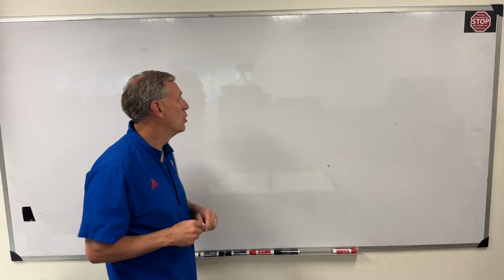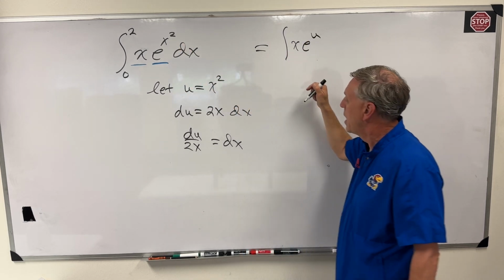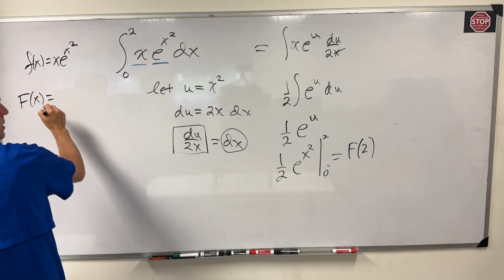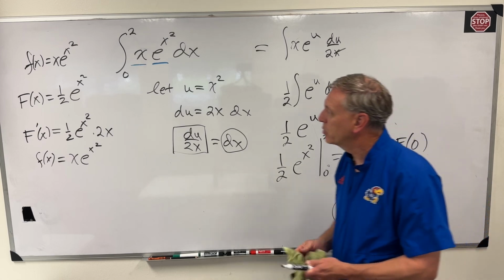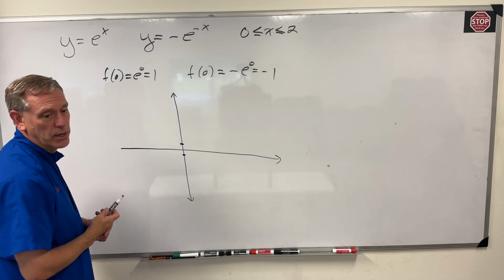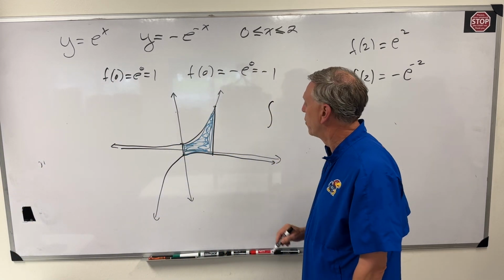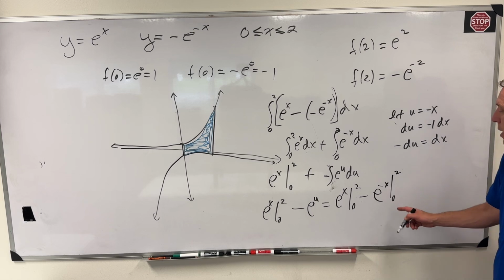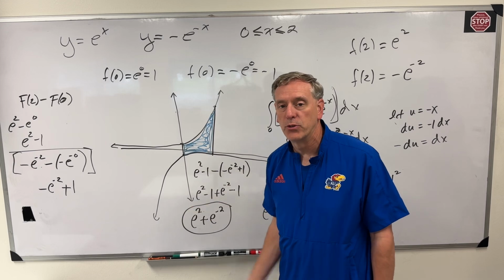Math 1308 Integrals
Math 1308, Business Calculus
Online class on integrals of e